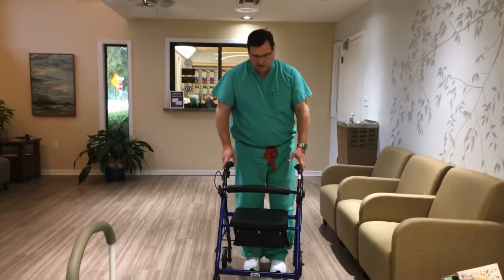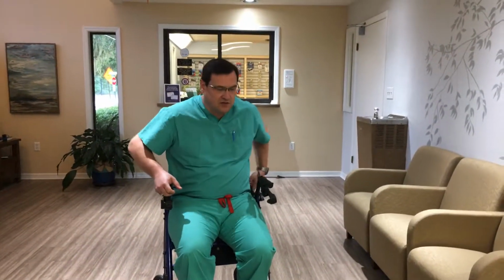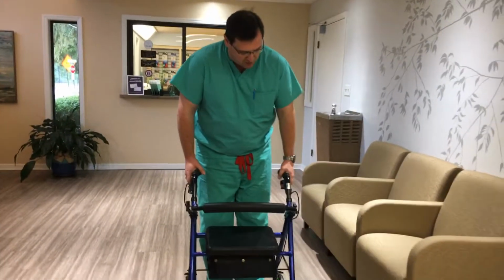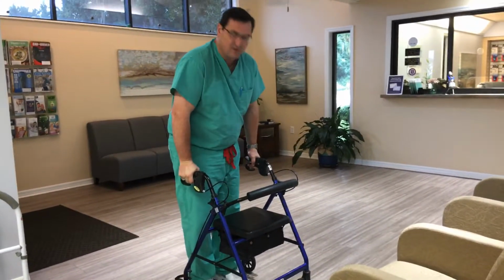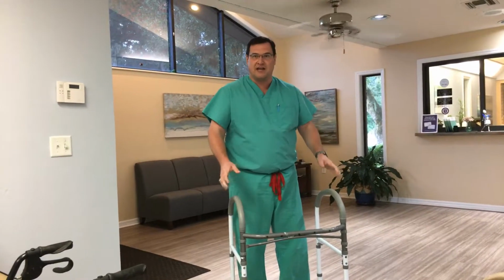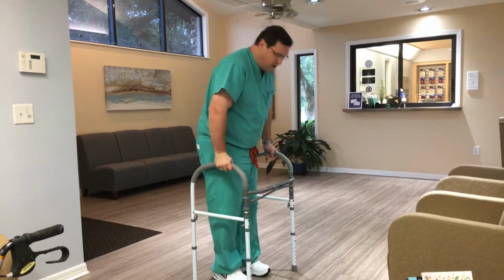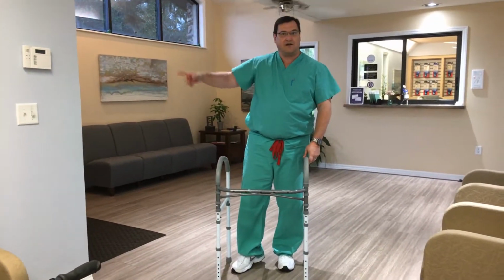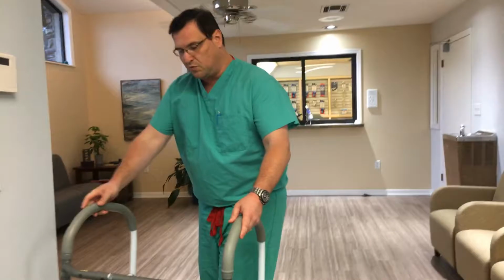Non weight bearing with a walker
Using a walker to be non weight bearing.